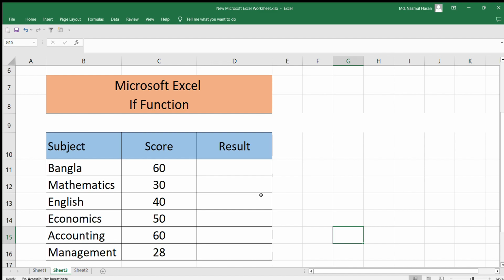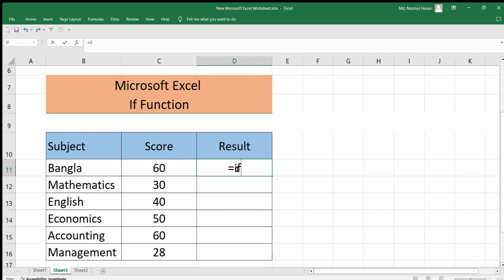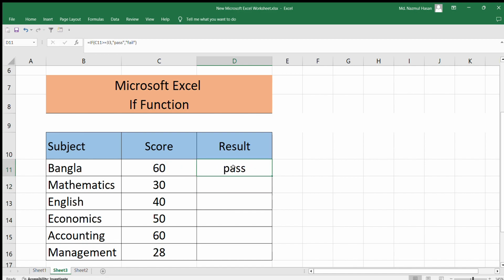Excel | If function| if function and formula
if function
if formula
excel function